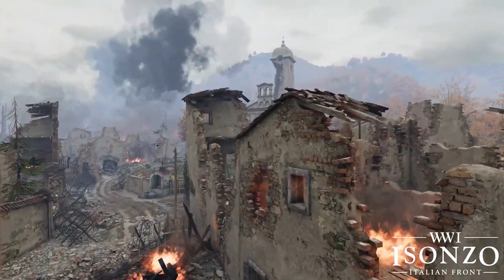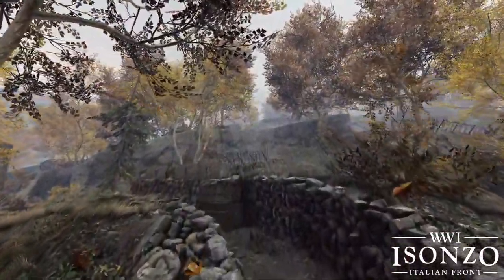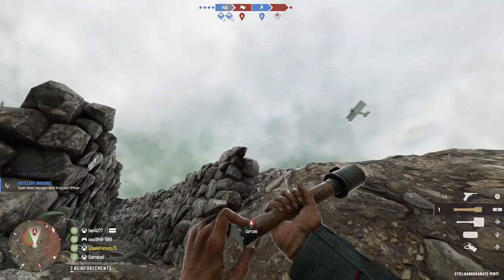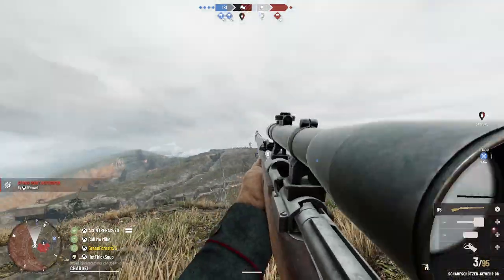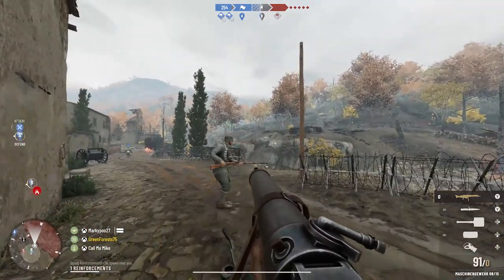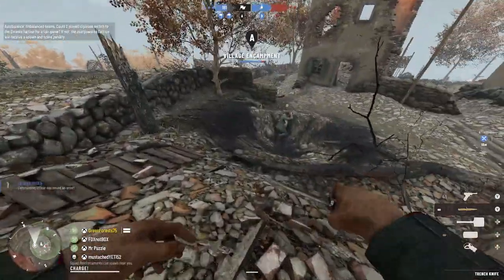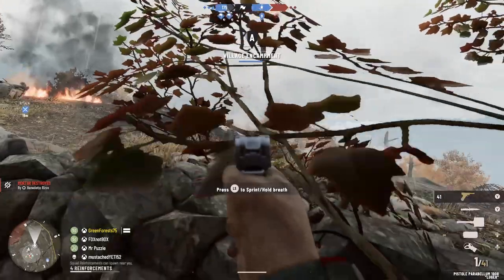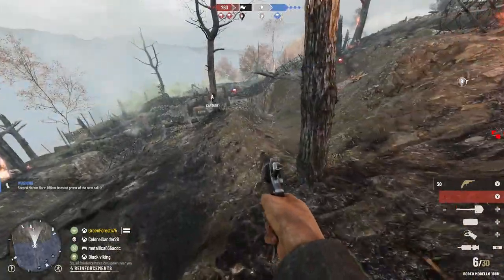The Caporetto Expansion | Isonzo Gameplay Review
In todays video we break down the Isonzo Caporetto expansion for all that its worth. Talking about the Map in great detail as well as the new arsenal of German equipment. Overall I think this was a Great Update to the game adding lots of New Guns and a completely new faction to play around with. Personally I recorded all of the Gameplay seen in the background on
Xbox Series S but the game is also available for PC, PS5, and Xbox One. (Next Gen and Last Gen Consoles)

Timestamps
0:00 - 0:30 Intro
0:30 - 2:15 The Map
2:15 - 3:30 The Weapons
3:30 - 3:45 Cosmetics
3:45 - 5:01 Problems/Feedback
5:02 - 5:41 Conclusion/Outro

♪ Daily (Prod. by Lukrembo)

Isonzo Is a Tactical FPS game Set In World War One and is the third Instalment in the WW1 Game Series.